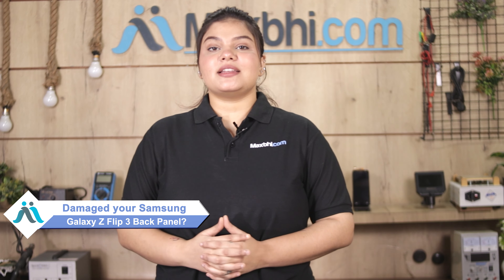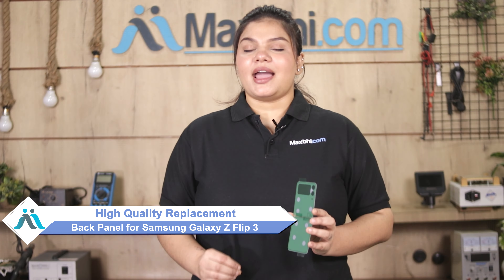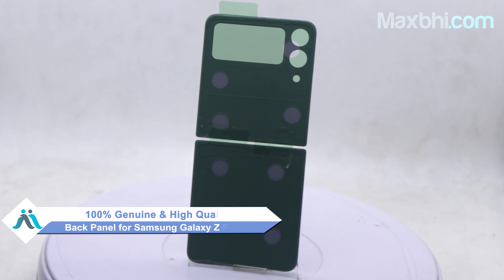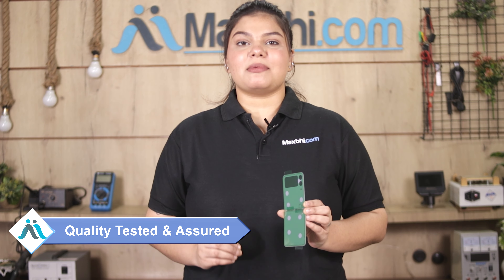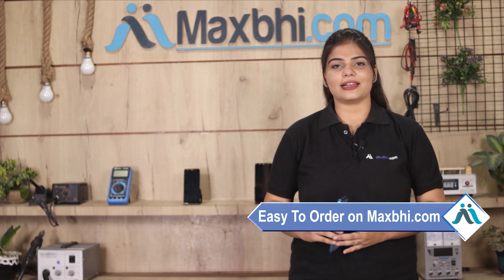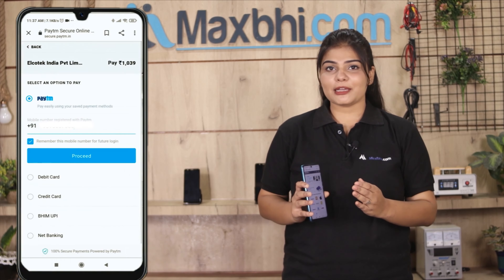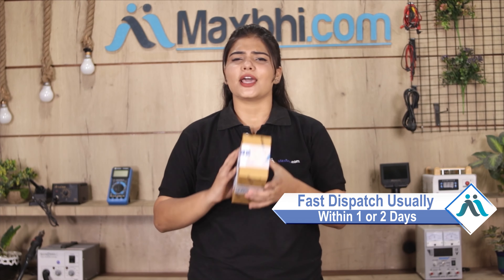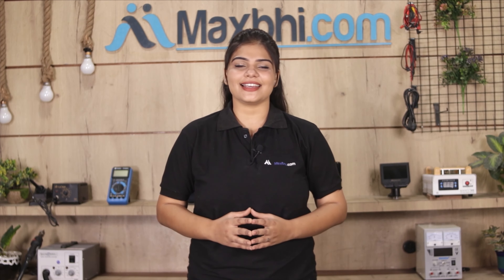Buy Samsung Galaxy Z Flip 3 Back Panel, Free Delivery High Quality Best Price Maxbhi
Damaged Back Panel in your Samsung Galaxy Z Flip 3? The replacement Back Panel for Samsung Galaxy Z Flip 3 comes with replacement warranty and the shipping is done in secured packing to make sure you get the product in perfect shape.